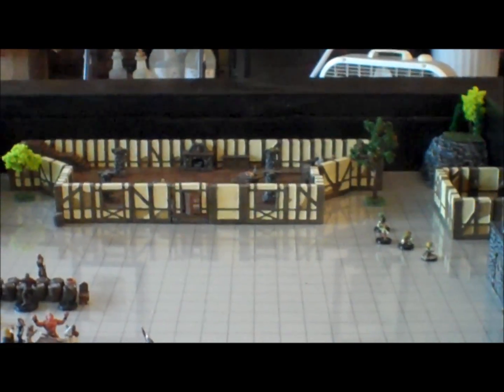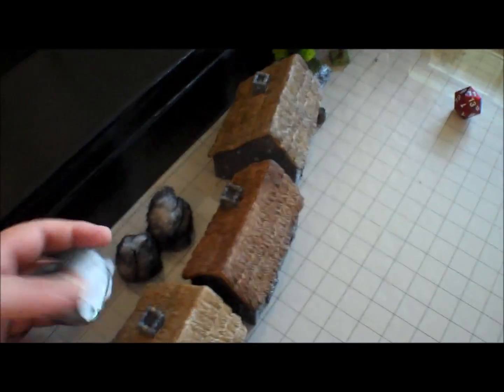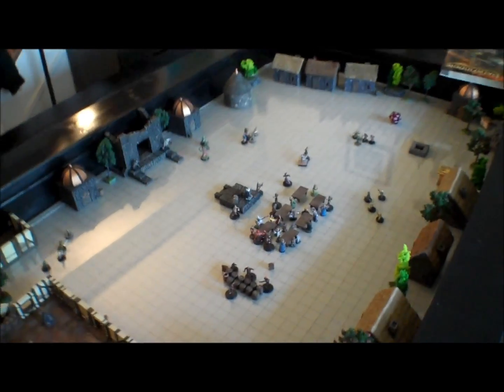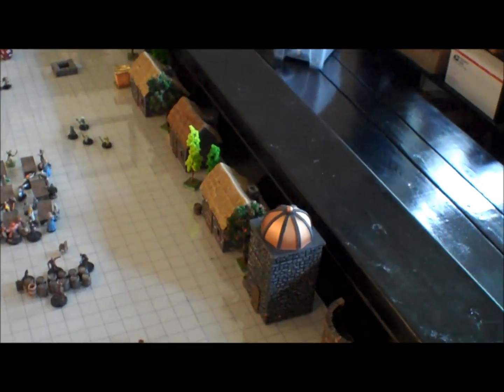Sandpoint-ROTRL in 3d